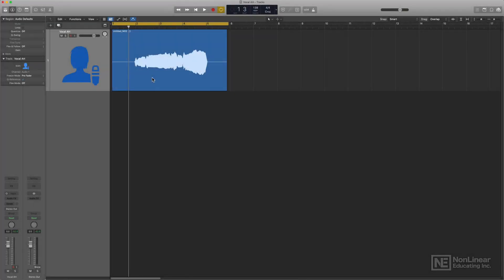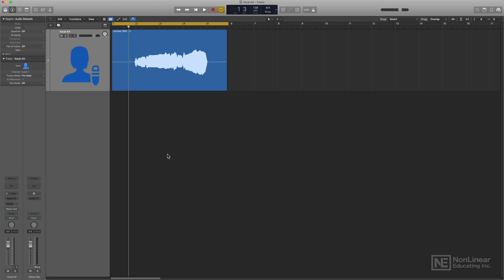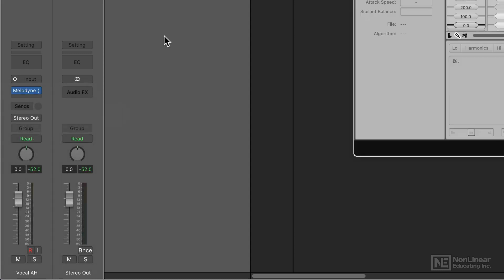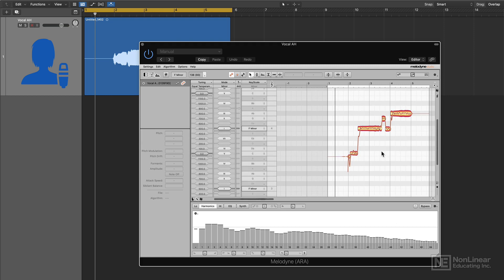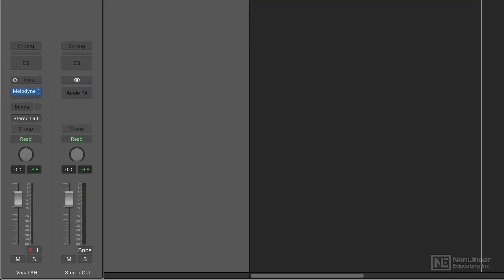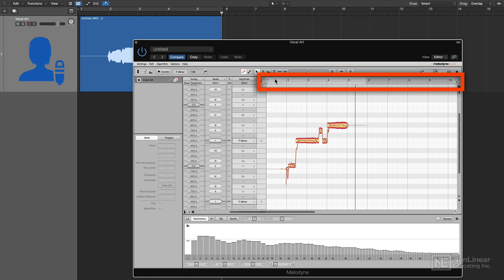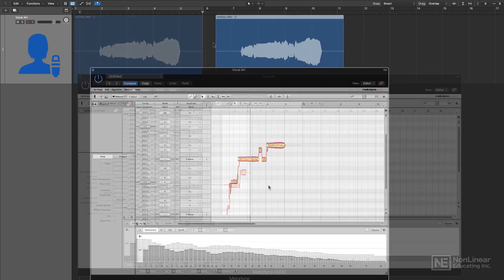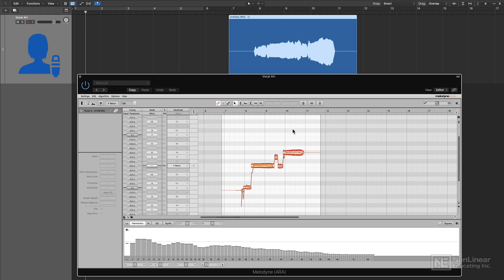Melodyne 101: Melodyne 5 Explained and Explored - Transfer and ARA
Melodyne 101: Melodyne 5 Explained and Explored by Joshua Carney
Video 2 of 24 for Melodyne 101: Melodyne 5 Explained and Explored

With its sophisticated algorithms, Melodyne makes it possible to manipulate pitch, time, note length, attack time, formant shift and more in a very transparent way, with little or no audio artifacts. Thanks to its DNA (Direct Note Access) technology, it even lets you delve inside chords and adjust pitch for polyphonic instruments, like piano, synth and guitar. This course, by Melodyne expert Joshua Carney will show you everything you need to know about this Grammy-award-winning audio editing tool, from basic vocal tuning and quantizing to innovative sound design!

Joshua starts off the course by revealing how Melodyne communicates with your DAW. He explains how to transfer your audio into Melodyne and start editing quickly. You learn about Melodyne's six algorithms and how and when to use them. Next, Joshua explains how to customize your keyboard shortcuts, before diving into the three important macros: pitch, quantize and leveling. Using very different vocal examples in various genres (from pop to rock, and folk to metal) Joshua explains step by step how to get the most out of every Melodyne tool and feature and get a perfect result every time. You also learn about controlling sibilance, how to use the chord track and even how to use Melodyne as a sound design tool to genetically alter the sound of your productions!

Learn how to incorporate this powerful audio editing tool in your music production workflow. Watch Melodyne 5 Explained and Explored now!